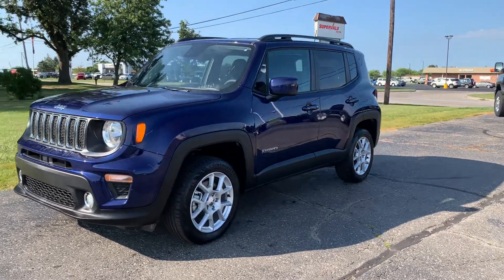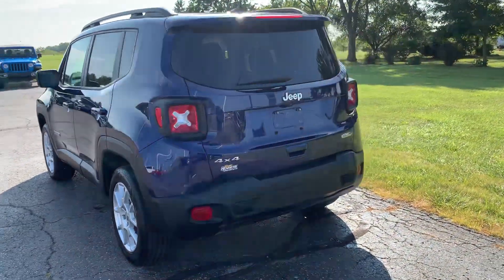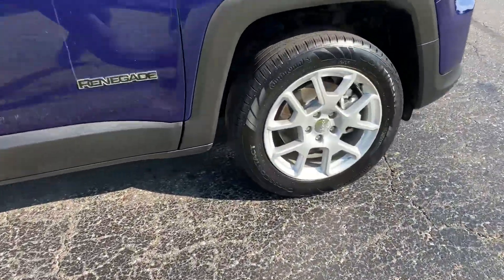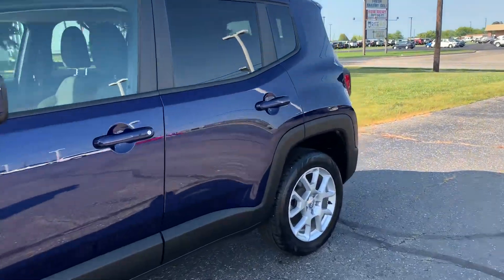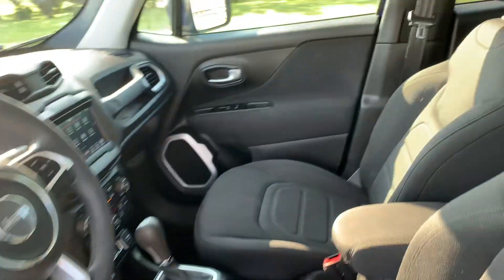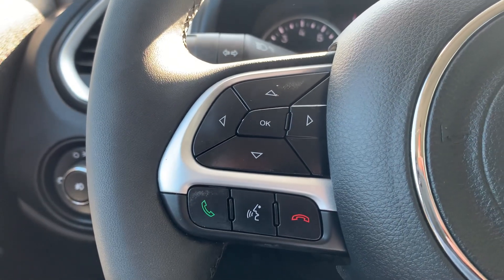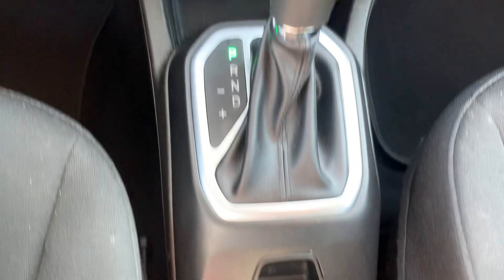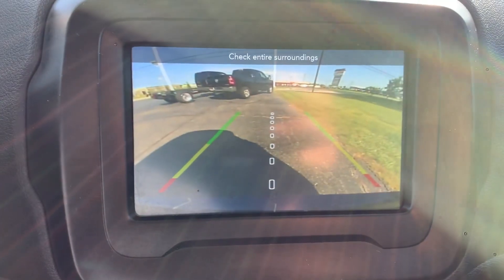Used 2022 Jeep Renegade Latitude Walk Around (P260039B2)